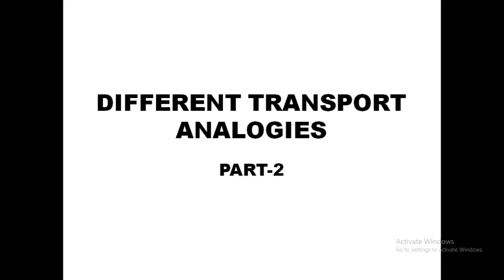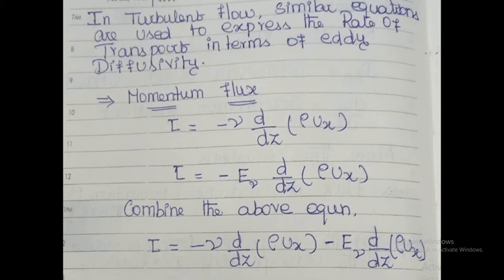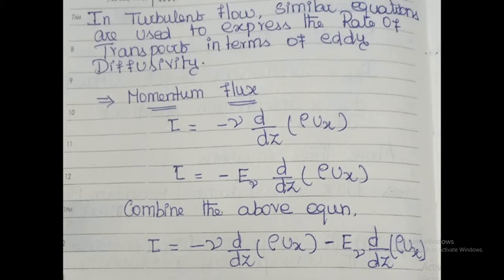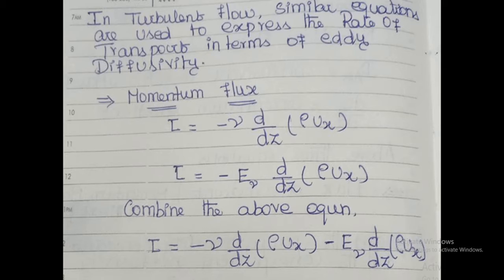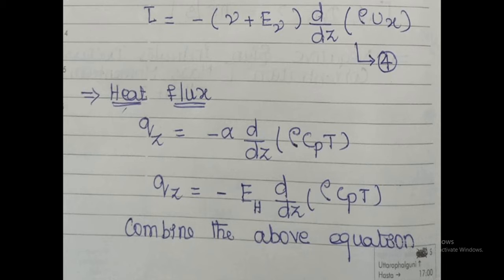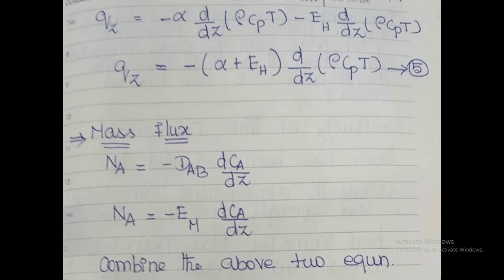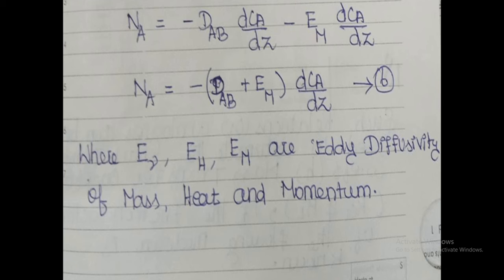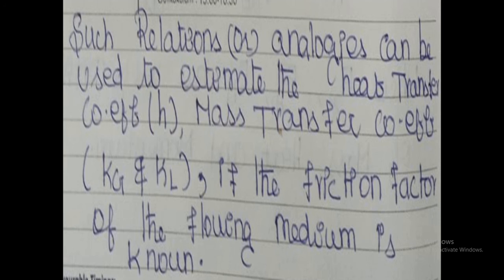DIFFERENT TRANSPORT ANALOGIES (PART 2)